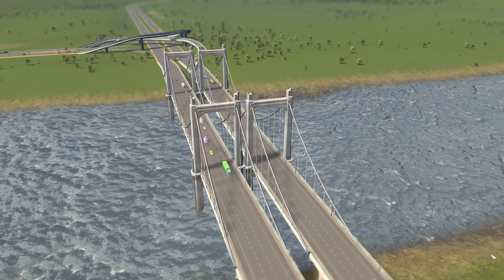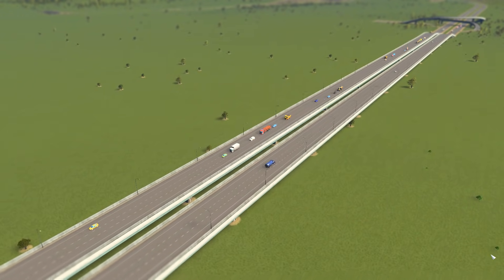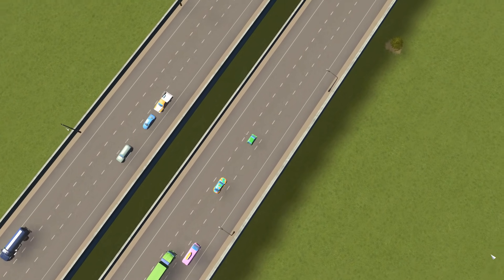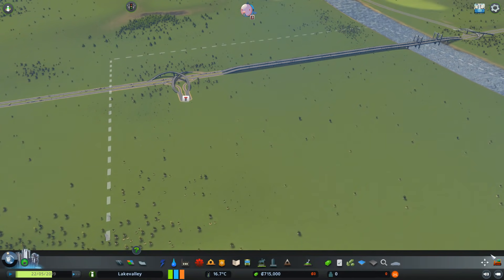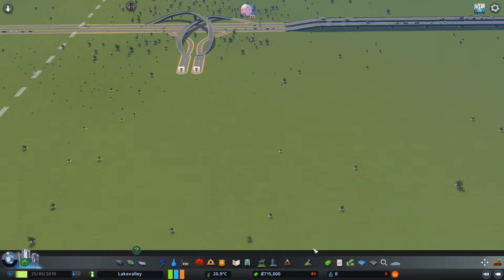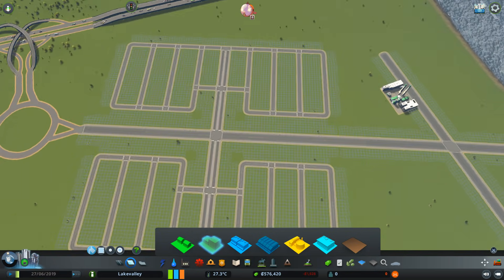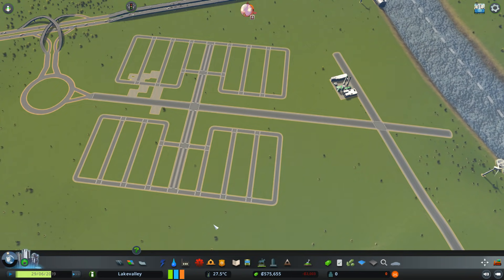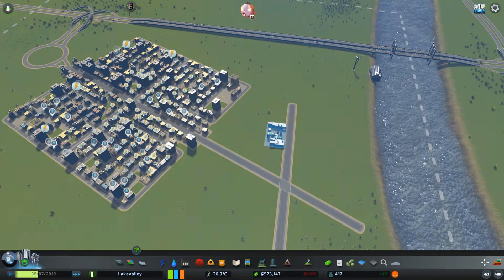CAN YOU BUILD A CITY WITH ONLY RESIDENTS in CITIES SKYLINES